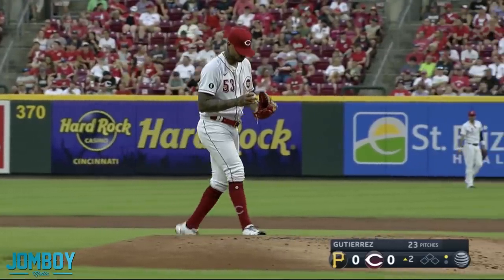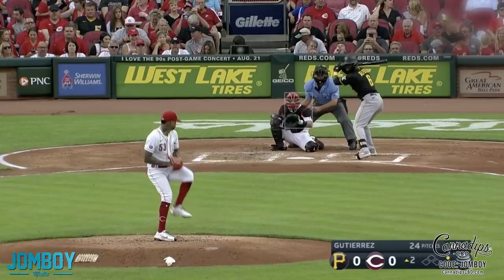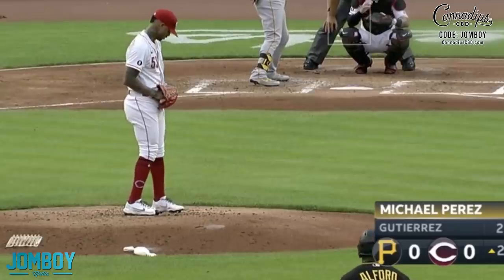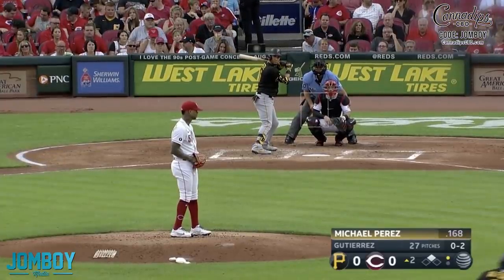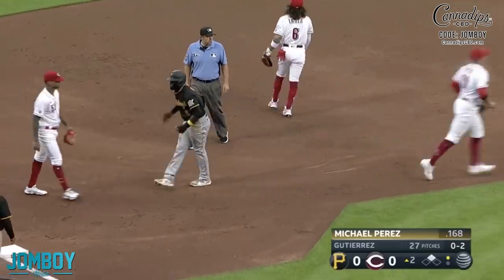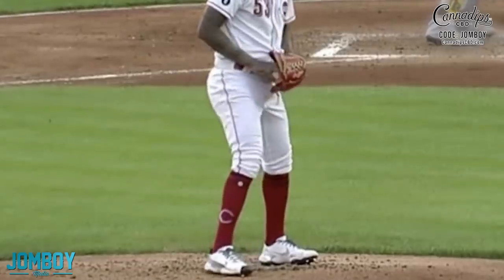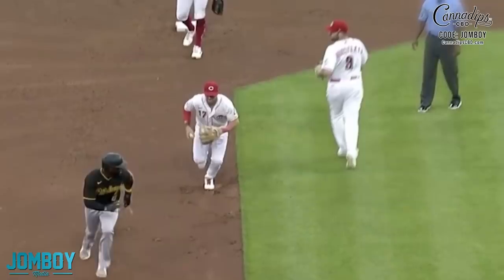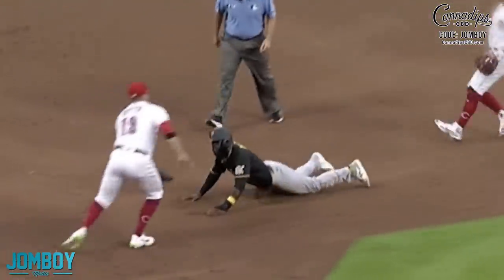Manager WANTS a balk to be called, a breakdown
and use code JOMBOY to get 3 cans FREE.